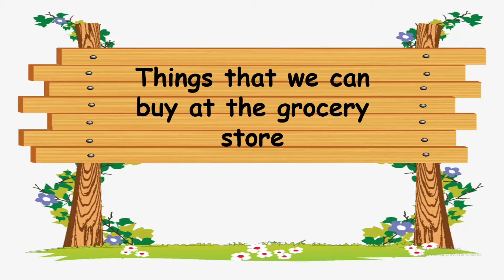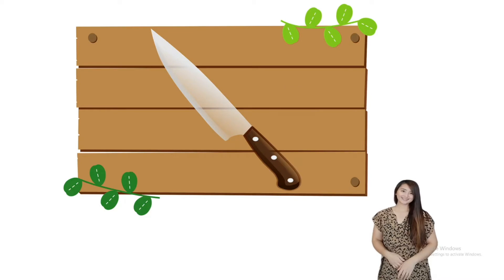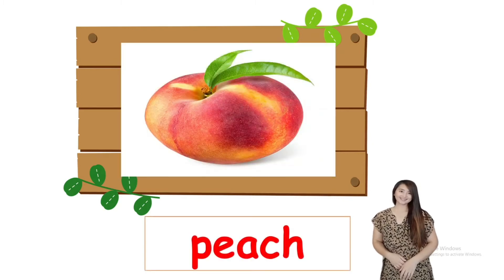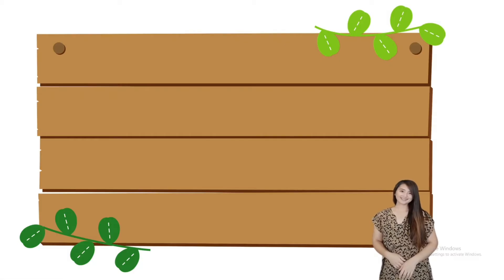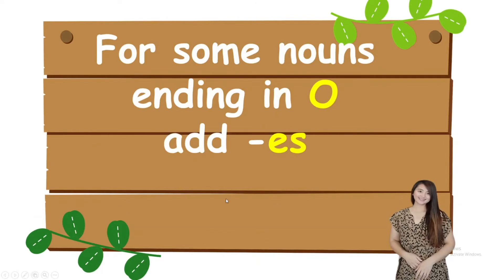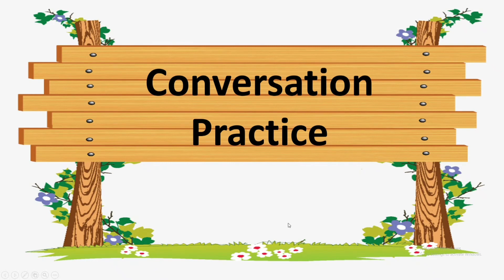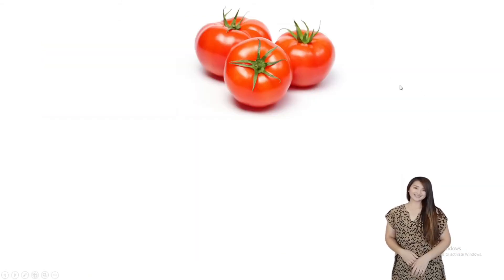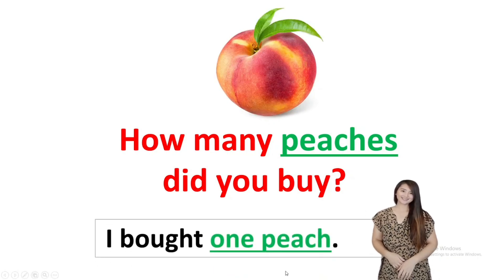English Grade 6(August_Week 3) Wat Chalor School